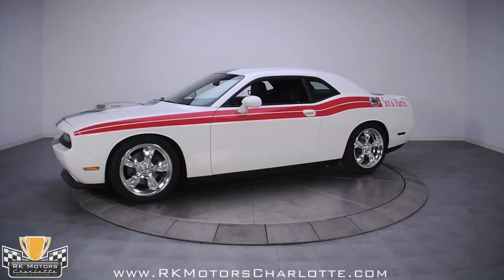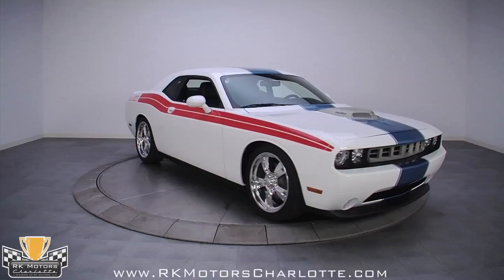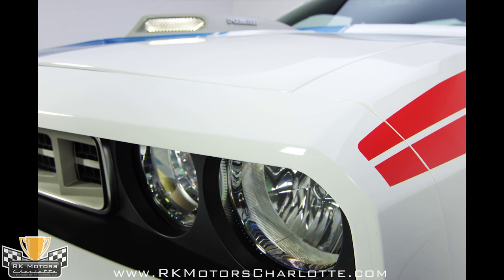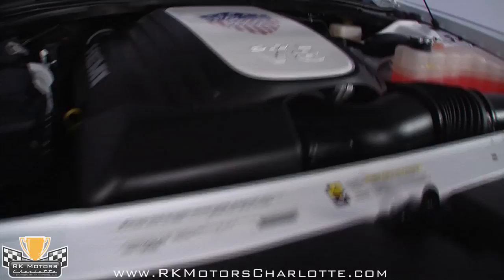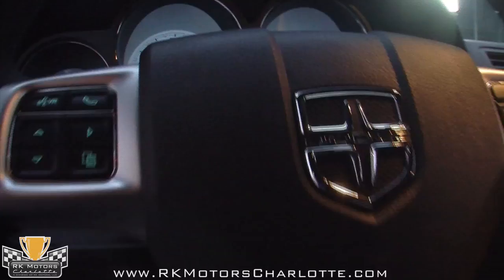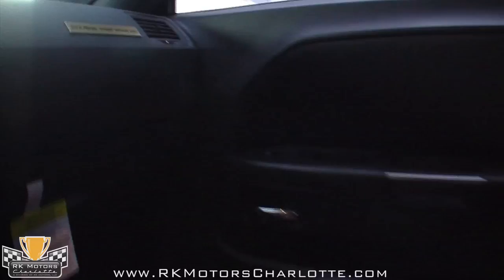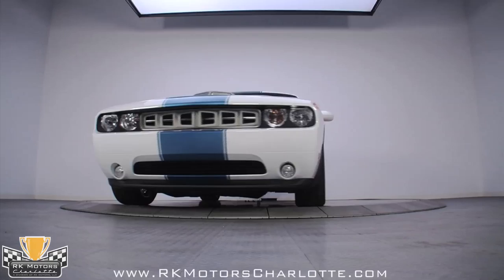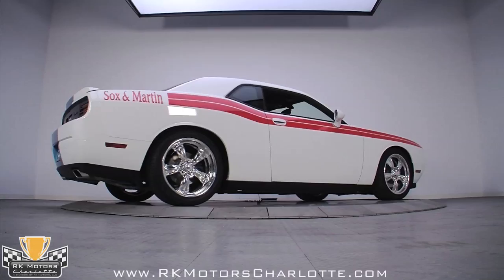132599 / 2011 Dodge Challenger: Sox & Martin Hemi 'Cuda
Inspired by the Sox & Martin Hemi Cuda that won the 1971 NHRA Pro Stock National Championship, the Collectors Series Sox & Martin Hemi Cuda's are serious performance vehicles based on the new Challenger. The Sox & Martin Super Street Edition includes the same red, white and blue paint scheme and period correct Sox & Martin graphics as the fearsome original NHRA Pro Stock National Championship winning Hemi Cuda. Features include a modern interpretation of the 1971 Cuda grille and tail panel that are complemented by an aggressive hood scoop reminiscent of the one on the first Sox & Martin Pro Stock Hemi Cuda. Inside, the cockpit features custom leather seating with the Sox & Martin Supercars shield embroidered on the seat backs. In addition, each Sox & Martin Collectors Series Hemi Cuda is personally signed by Buddy Martin and has a special fender tag that identifies its equipment and S&M serial number.